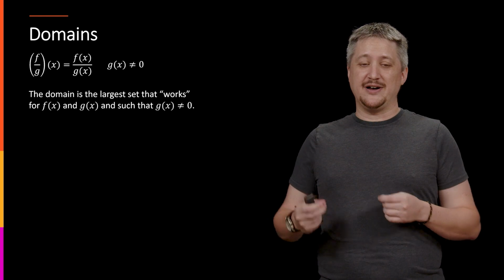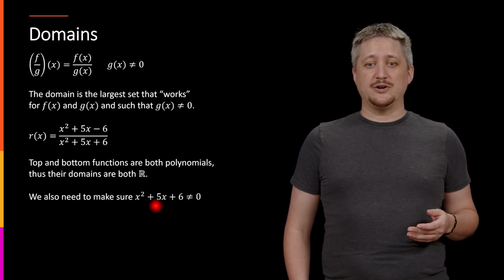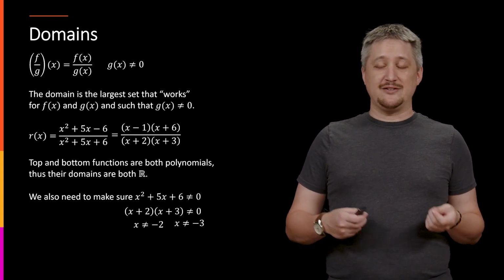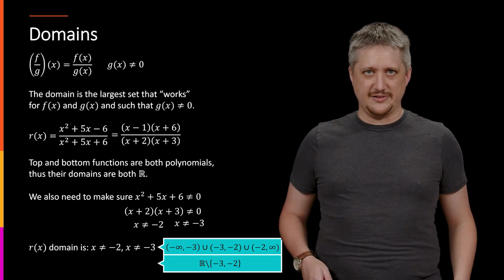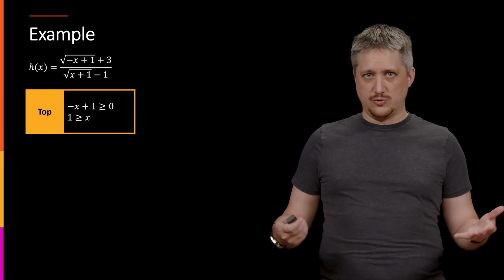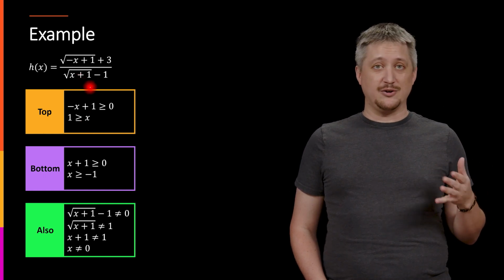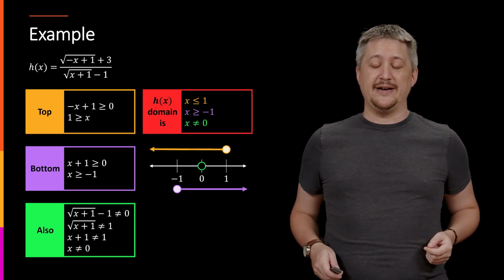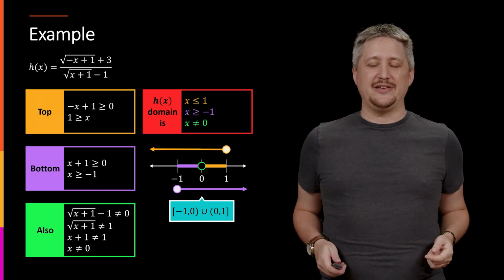Concept Video: Domains and Discontinuities of Rational Functions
We discuss how to find the domain of a rational function, and the types of discontinuities that can generally be found in rational functions.